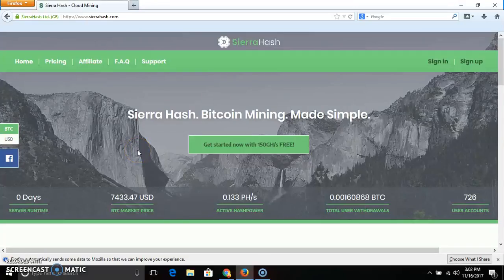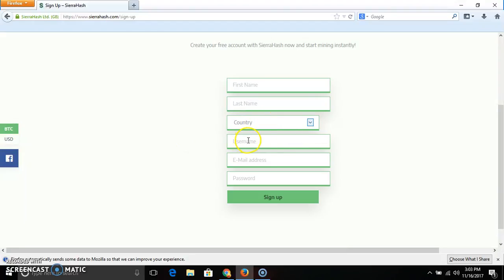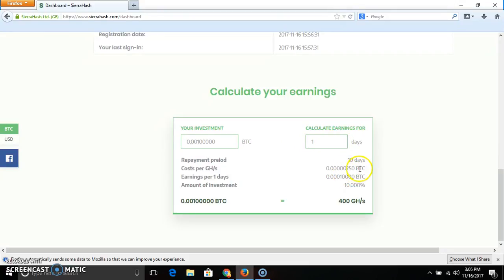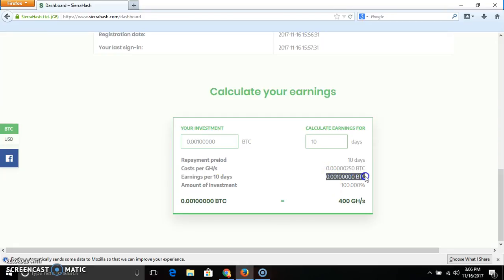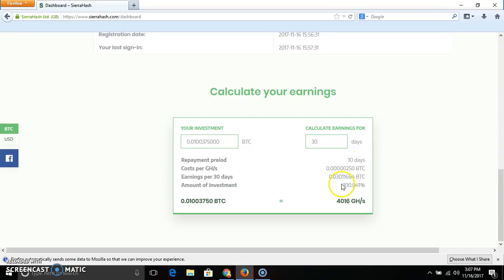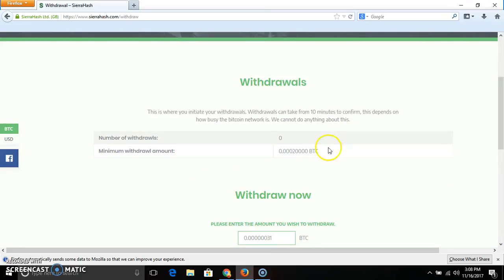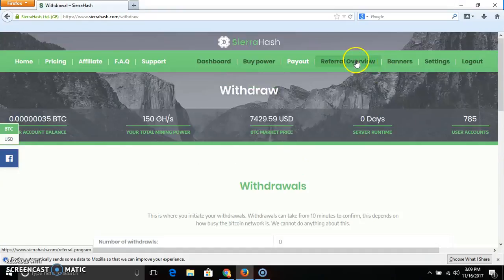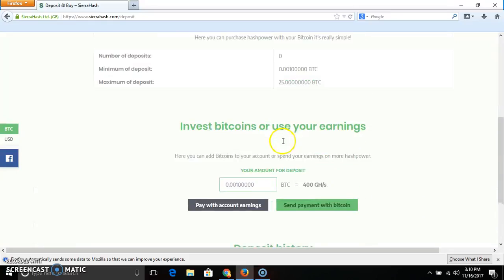SCAM NOW ALERT ! Sierrahash Bitcoin cloud mining Site |Get 150 Gh/s Free|0.0002 btc withdraw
My Second Earning Channel, Keep Support Highly paying bitcoin faucet 2019

  Today show u new bitcoin cloud mining site and get 150gh/s free power

minimun withdraw :0.0002 btc